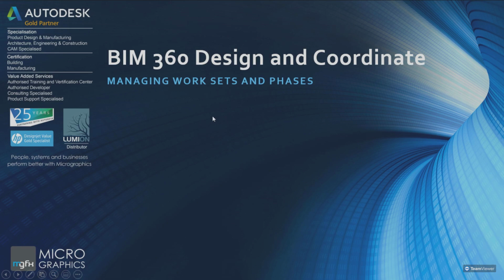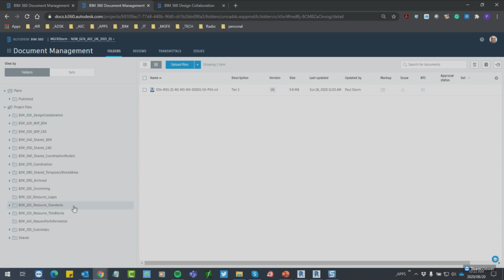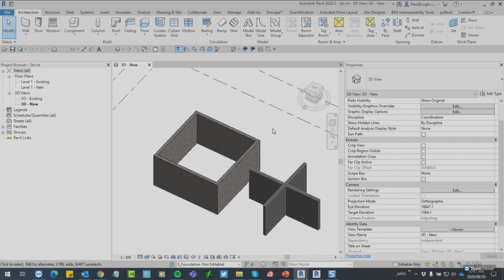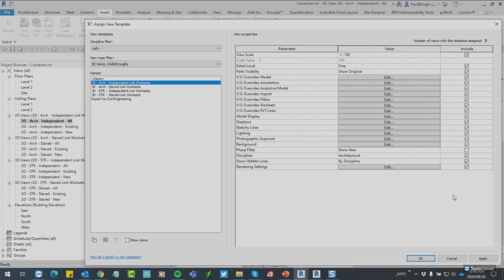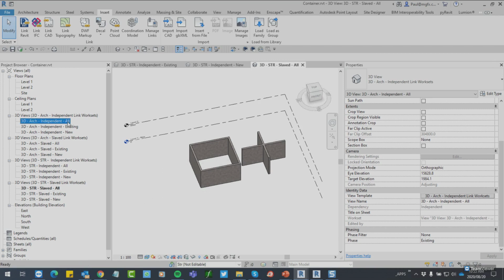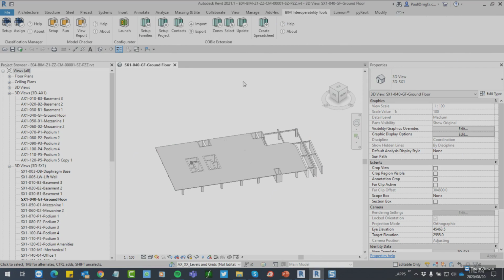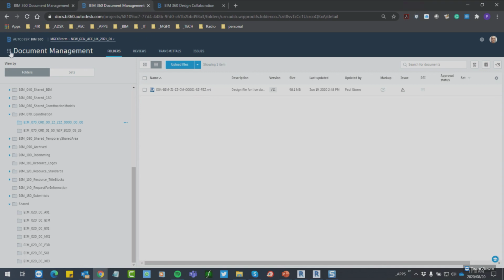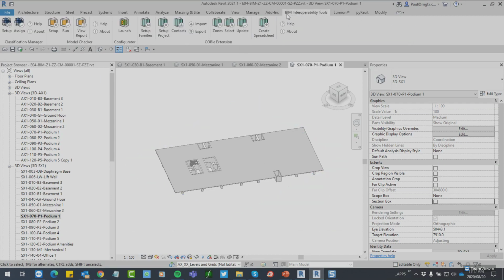Autodesk BIM 360 Design and Coordinate Managing Work sets and Phases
In this webinar, we discuss how one goes about managing worksets and phases in container models linking in discipline models. We discuss the slaving of constituent models to the worksets in the container model and the creation of 3D discipline-specific models in the container model that take into account the level and the phase. We publish the views to update BIM 360 Coordinate.